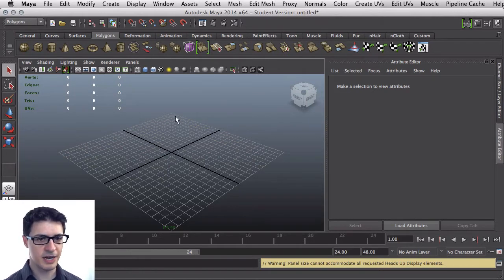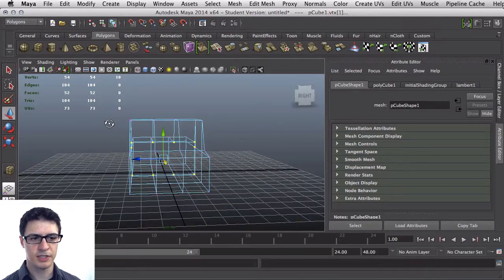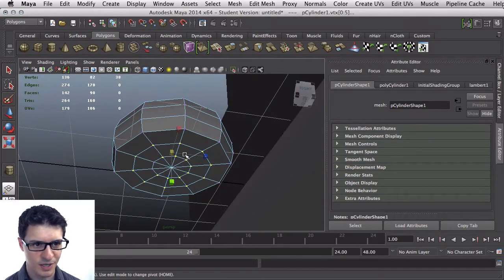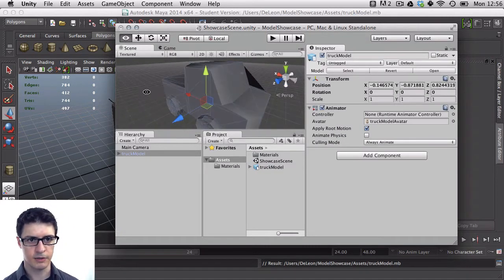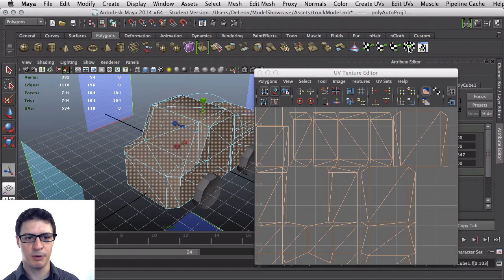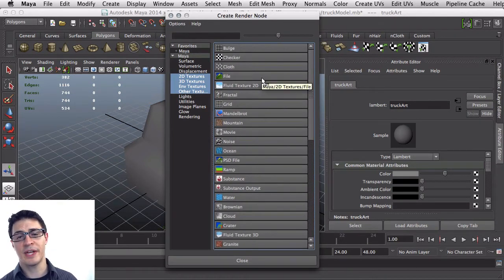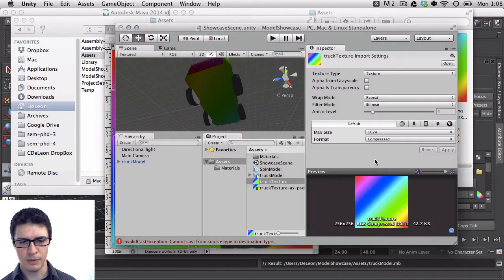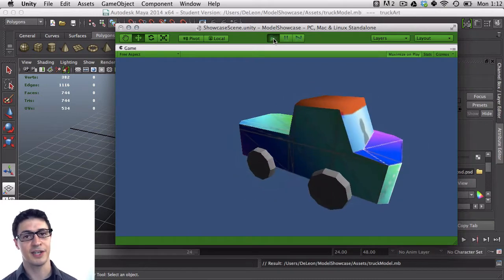Minimum Maya - Non-Artist Quick Shaping for Unity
Not a trained 3D artist? I'm (clearly!) not either. But seeing as Maya is freely available to many university students, it's a handy tool to at least learn how to do a little with. Here are just a few very basic controls in Maya that can empower you to quickly start making your first 3D textured shapes to be dropped into Unity scenes.